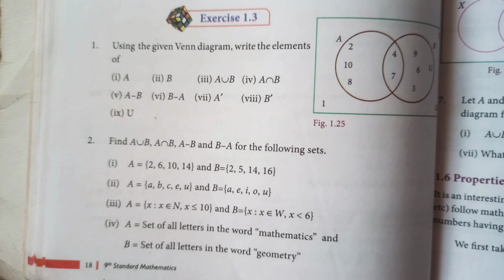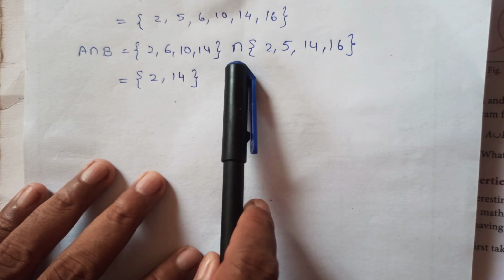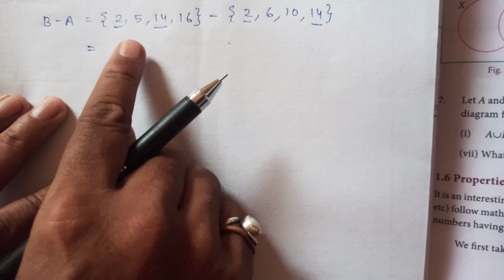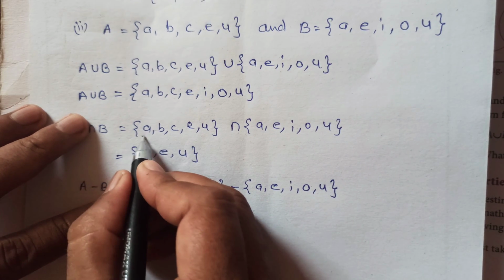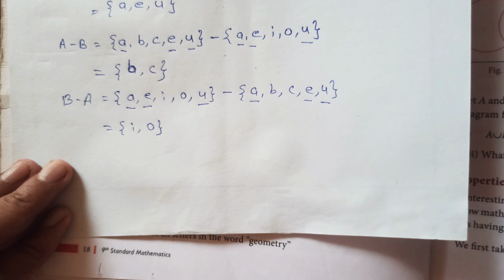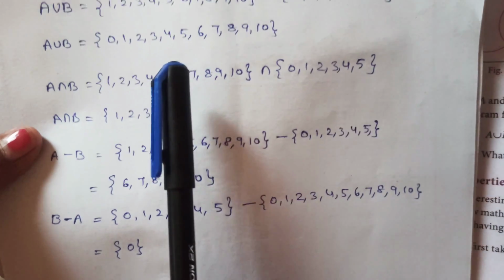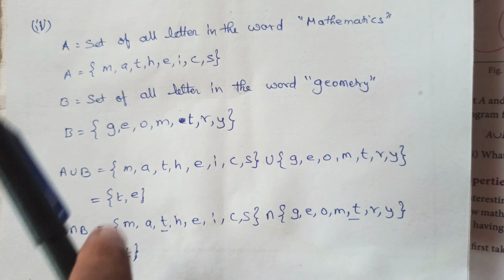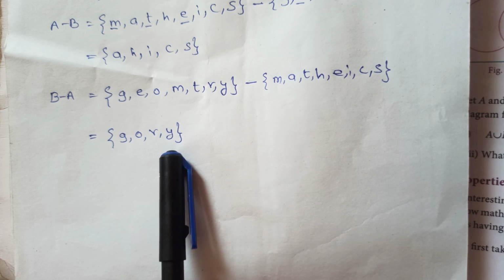Exercise 1.3 II QNO 2 II ENGLISH MEDIUM